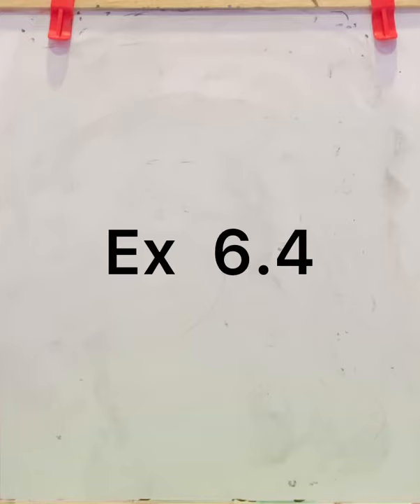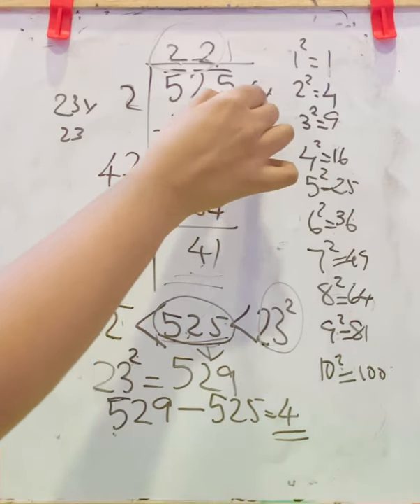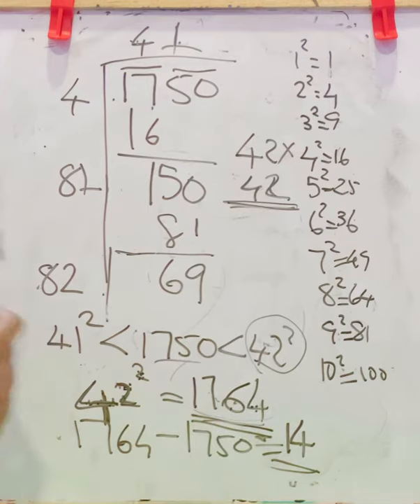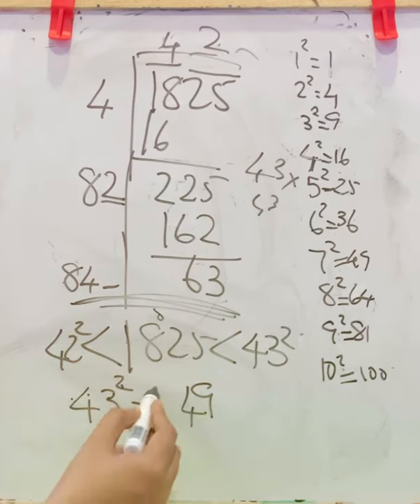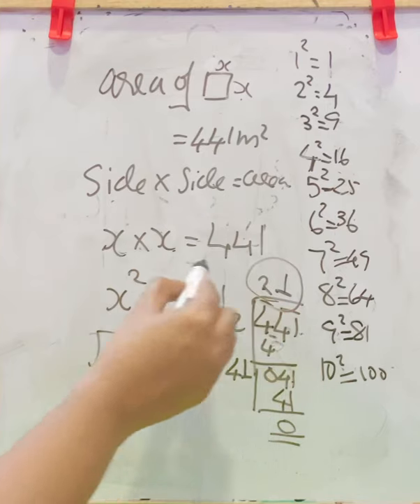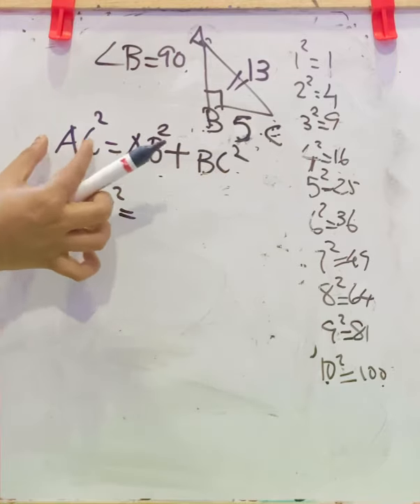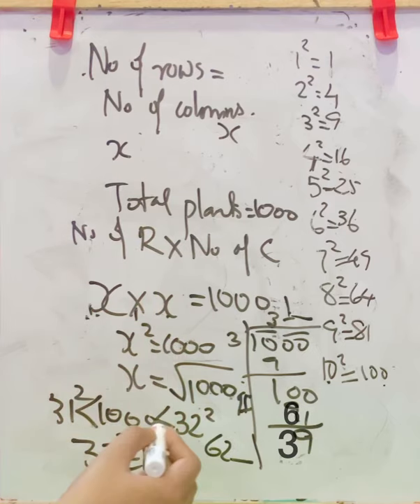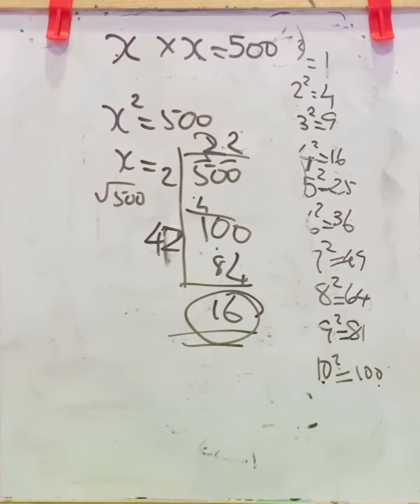8th CBSE - Squares and square roots- Ex 6.4- Part B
Hi let’s do some more problems based on sqaures and square roots